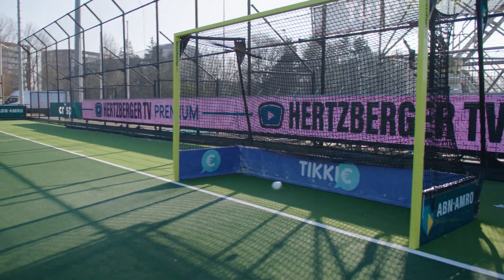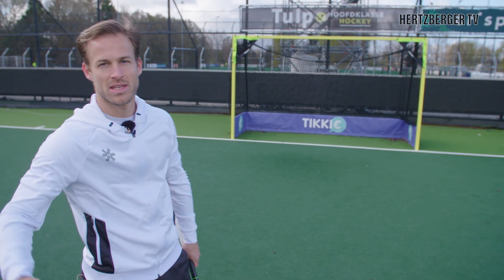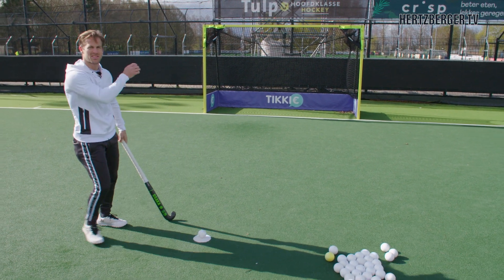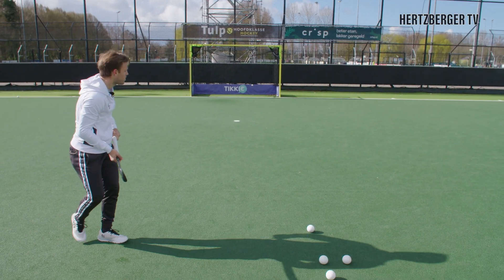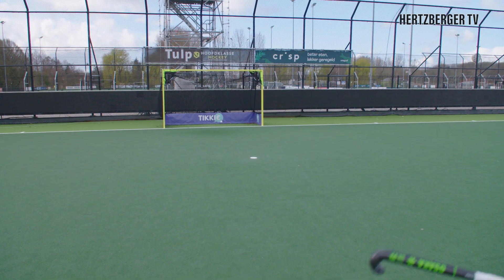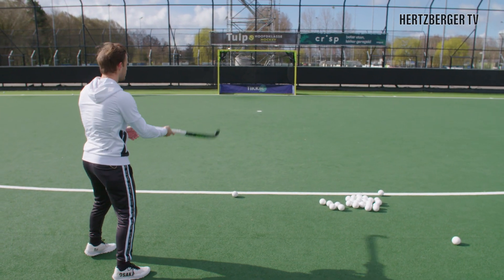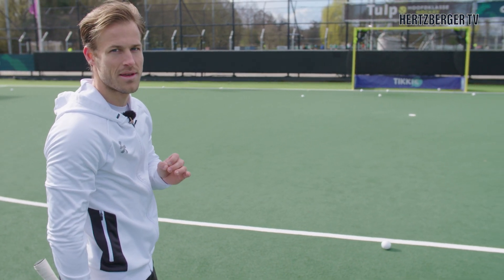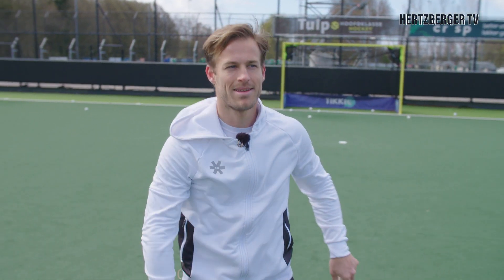Field hockey challenge! Top Bins with HertzbergerTV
Field hockey challenge! Top bins is the place to score! Check out the video and try it at home!
Welcome to HertzbergerTV, the biggest hockey learning & entertainment youtube channel in the world! My name is Jeroen Hertzberger, field hockey player for HC Rotterdam 3-time olympian! Tutorials, Tips & Tricks, Interviews & Challenges! I love hockey and I want to help the younger generation to become better hockey players and let the fans see what it's like to play at the highest level!
Do you want to get better at hockey and do you want help from me?